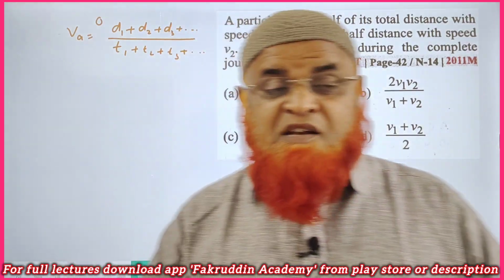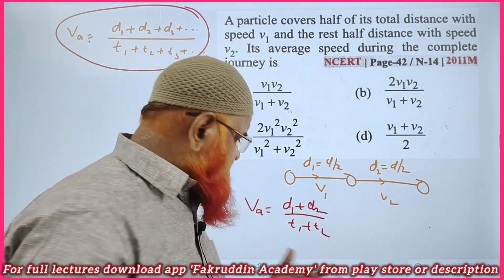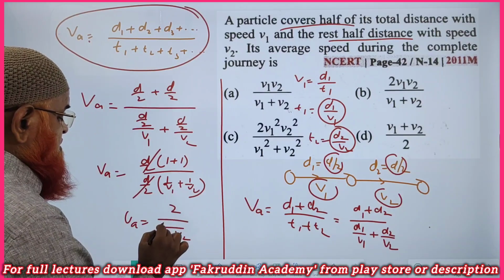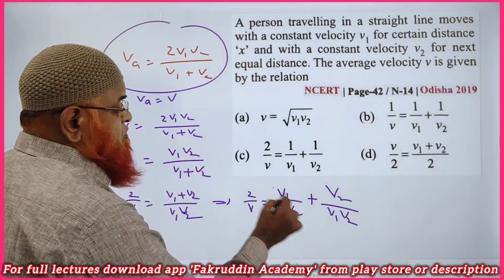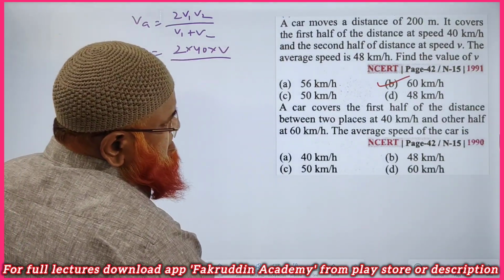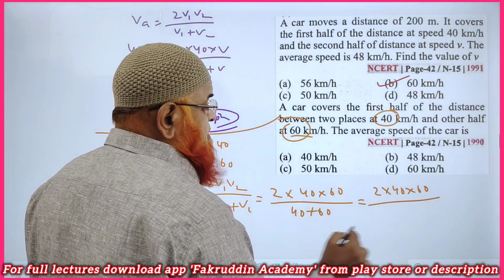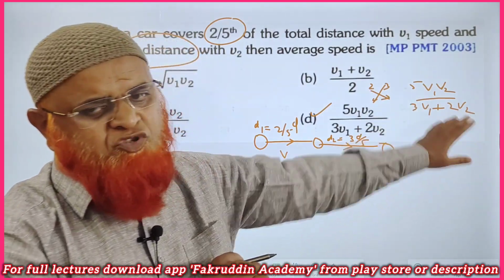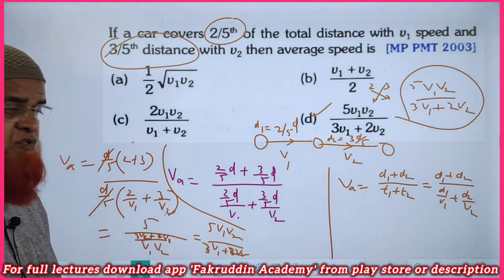Boost Your Average Speed: NEET & JEE Mains